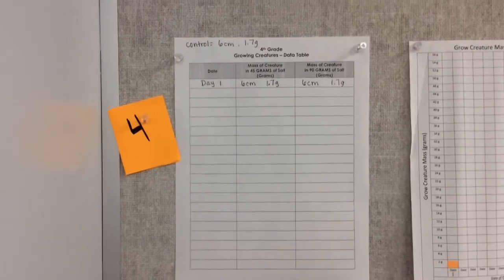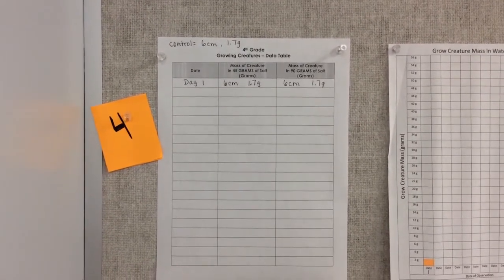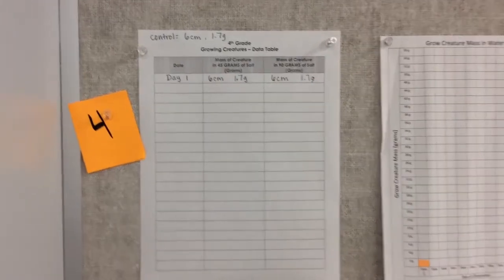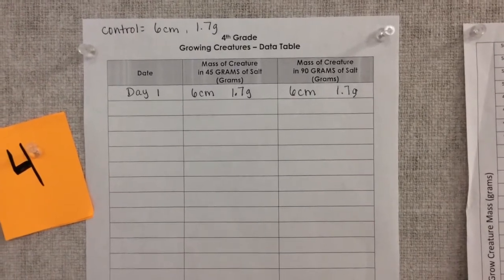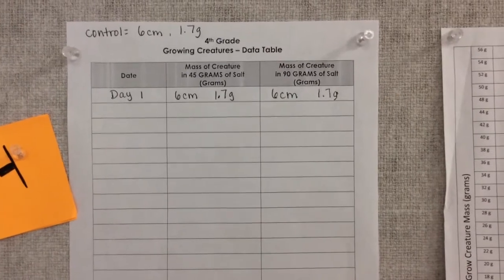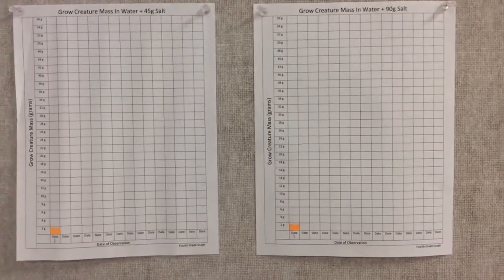Day 1 Intermediate: Growing Alligators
We will be investigating how growing alligators change when we put them in liquids.  You can find the small growing alligators

This long term investigation for third, fourth and fifth grades will integrate Nature of Science standards.

Literature connection:
Zack's Alligator by Shirley Mozelle
If You Ever Want to Bring an Alligator to School, Don't! by Elise Parsley